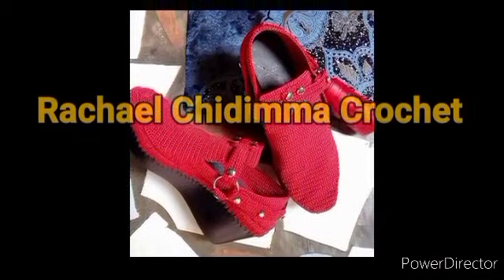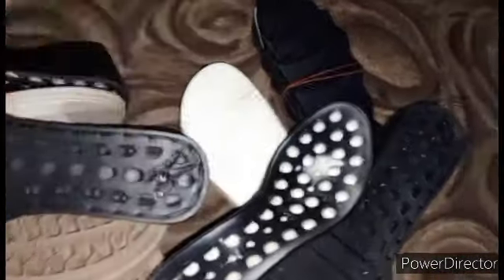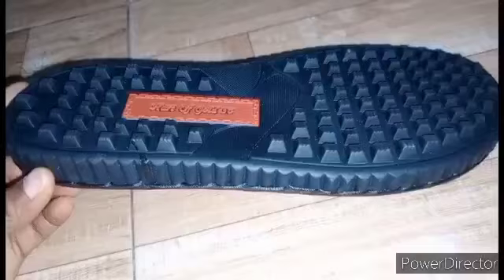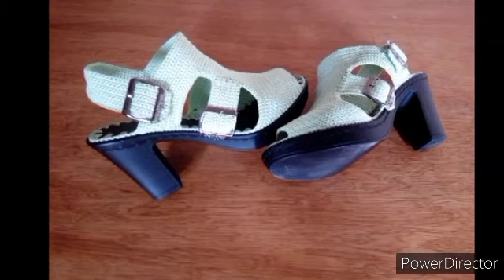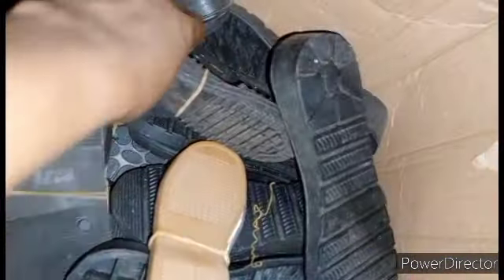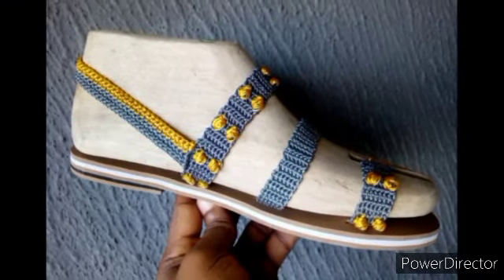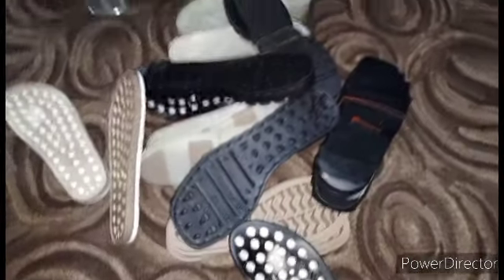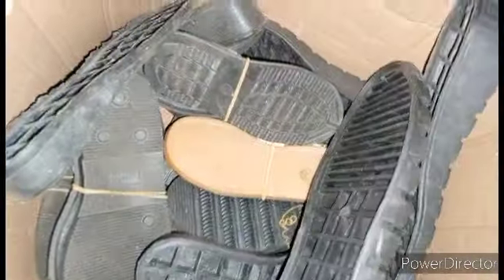Where you can get your Crochet Shoe Sole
Check out where you can get Crochet Shoe Soles

Go check my channel for Free tutorial videos tutorial @ilodinibeChidimma